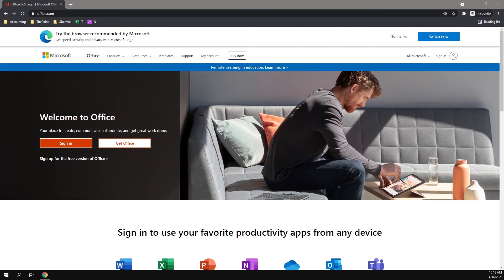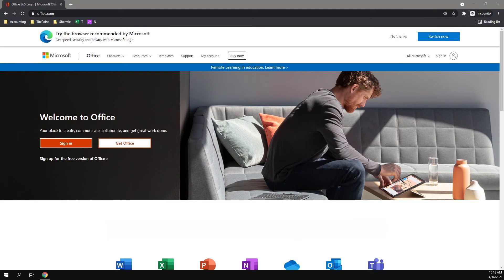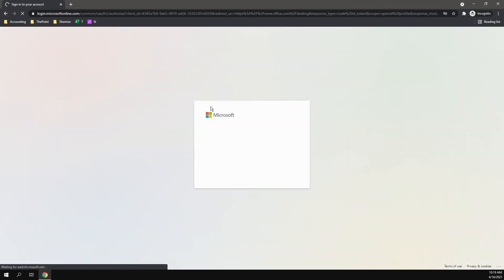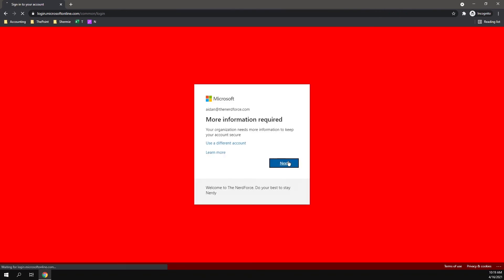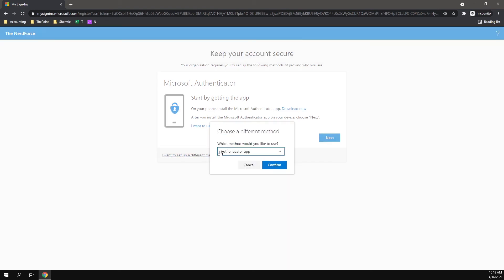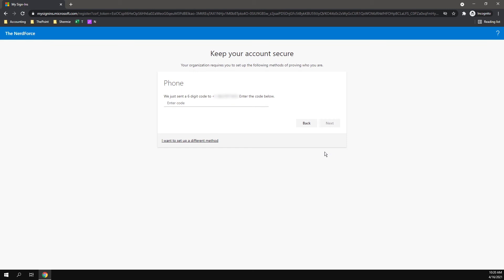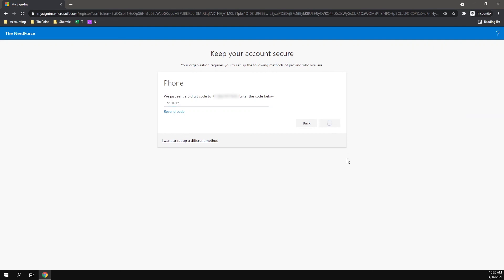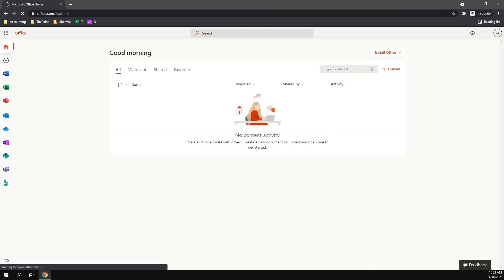Office 365 Multi Factor Authentication - Introduction and Setup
What is Multi-Factor Authentication and how do I set it up?
This video answers those questions for Microsoft 365 accounts.